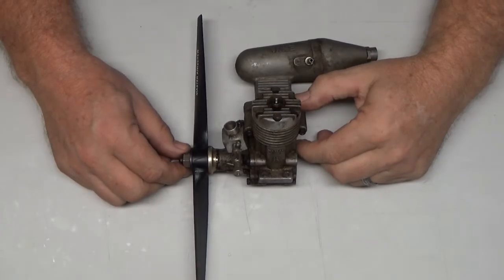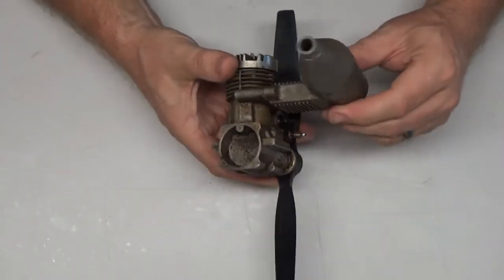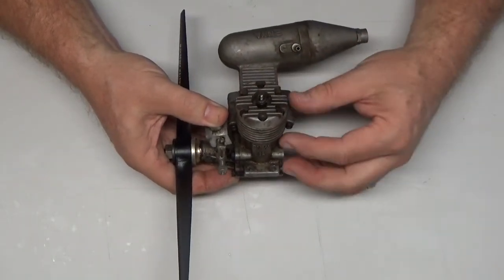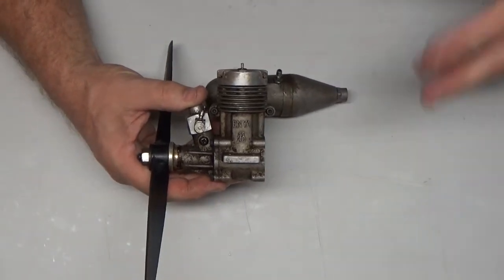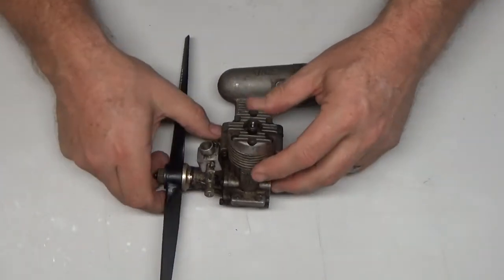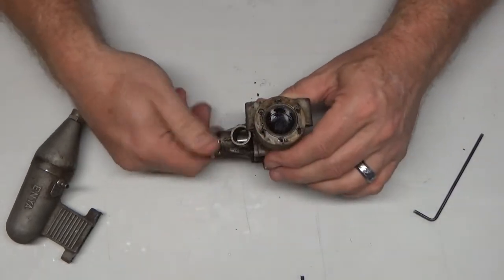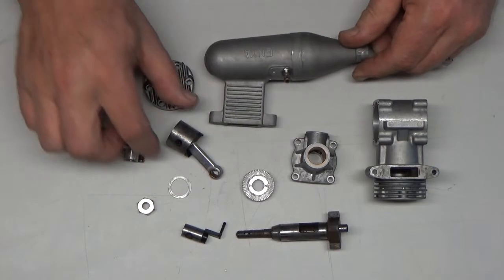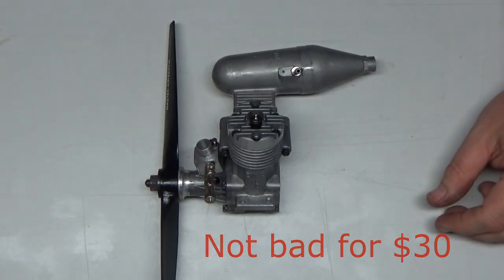Enya SS40 A Clean Up Story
Just as the title states.  I mention how excited I am about this engine.  Just wait to see the run video!